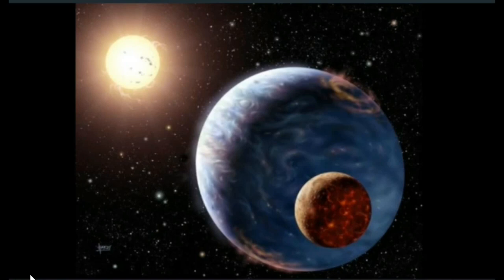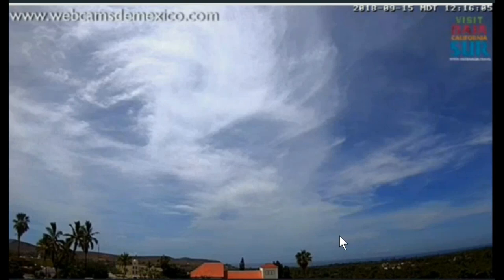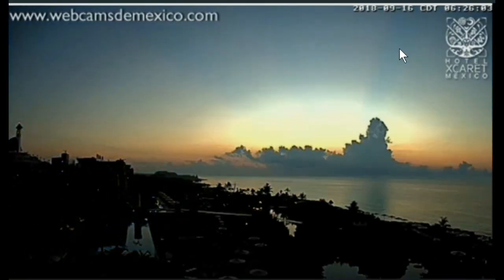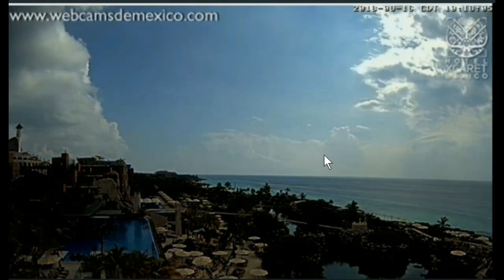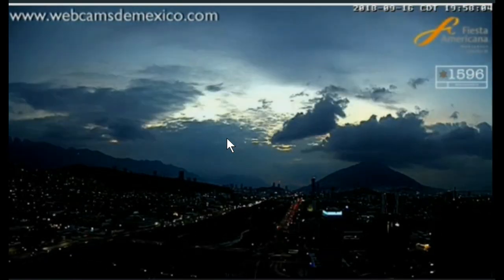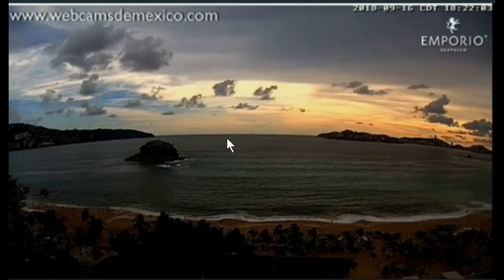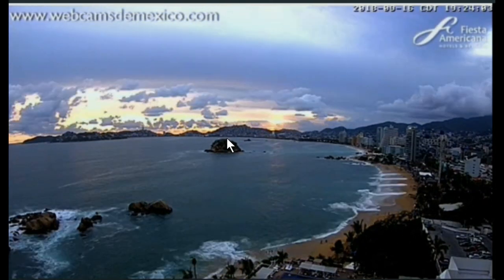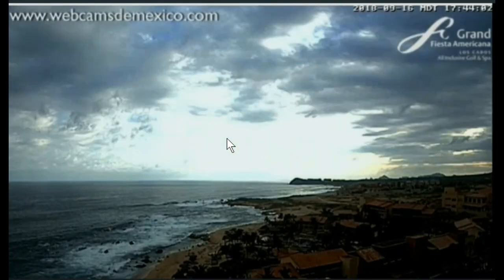NIBIRU PLANET X LETS TALK ABOUT THE SHADOWS OF THE PLANETS IN THE SKY 9.16.18